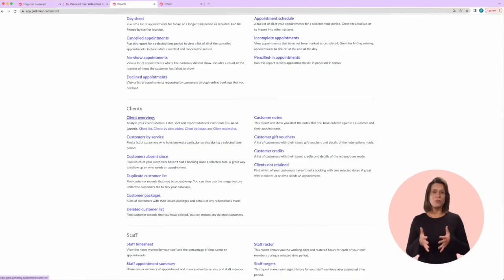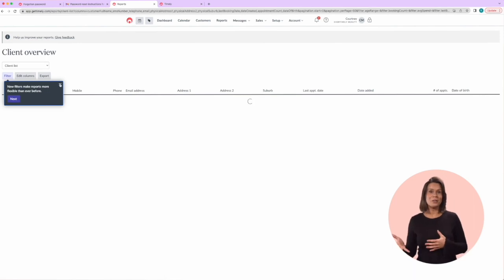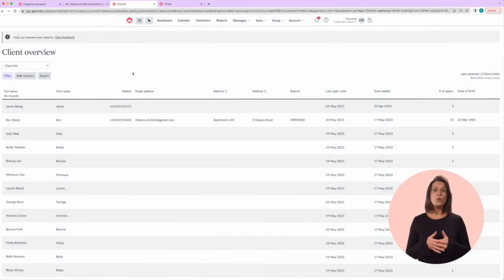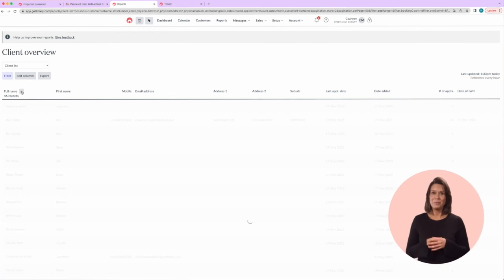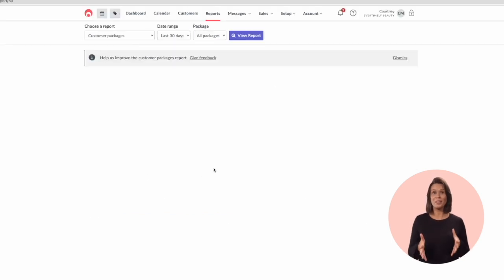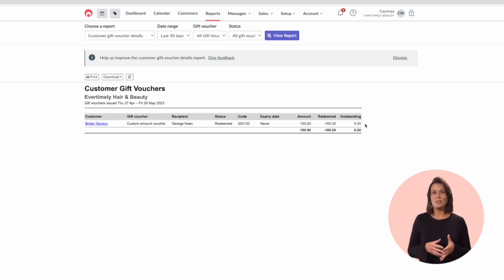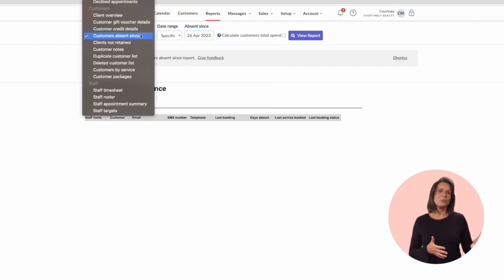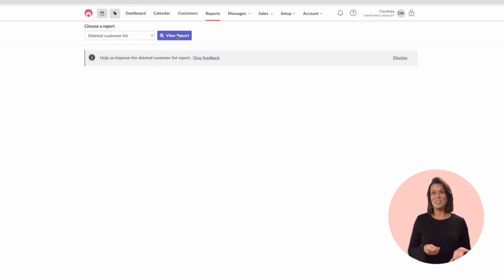Reporting Course Part 9: Client Reports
Learn all about Timely's Client Reports and get some helpful insights into your customers!